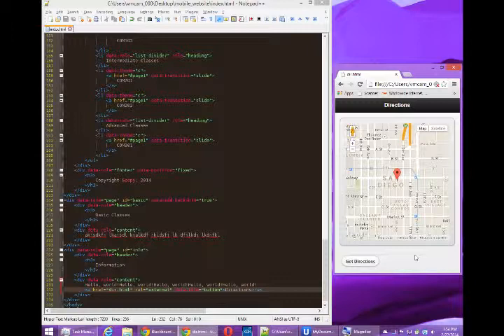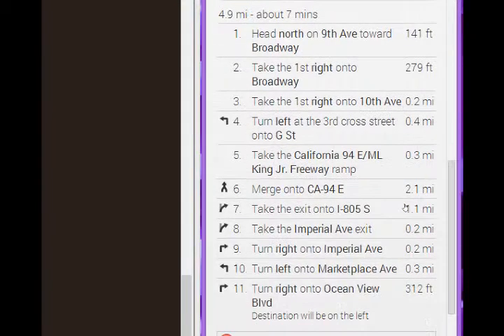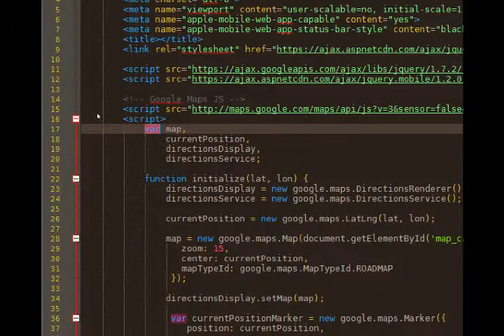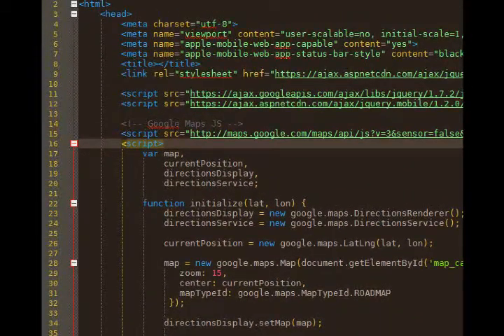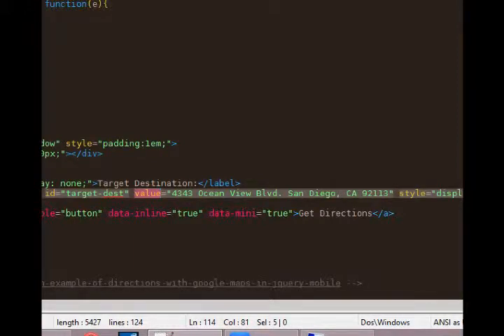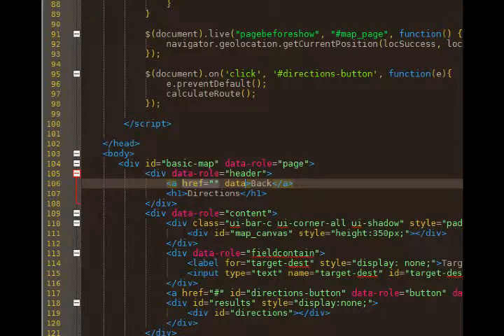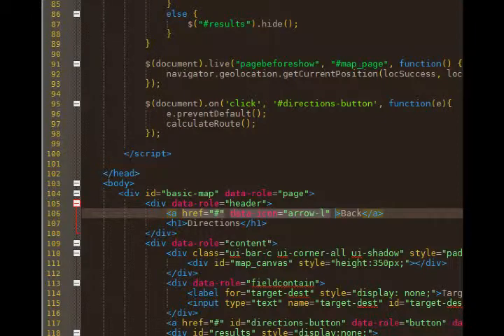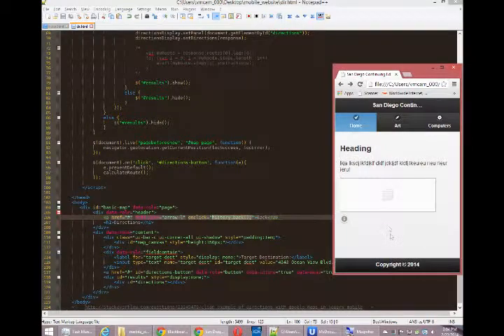SDCE HTML5 - Week 4 Lesson 2